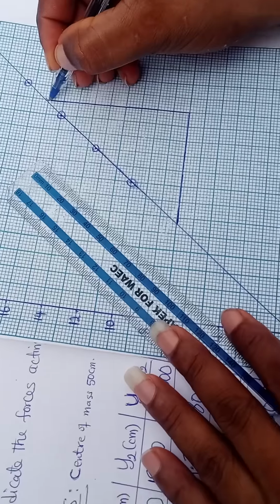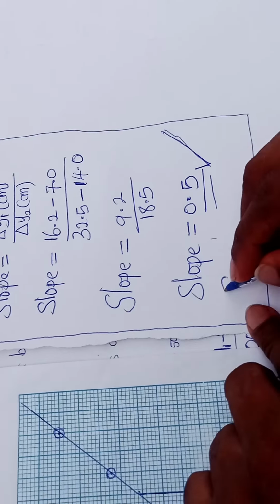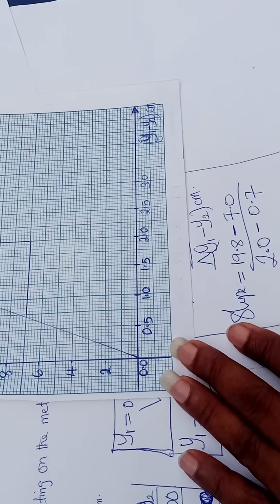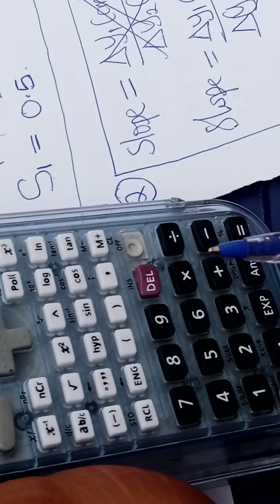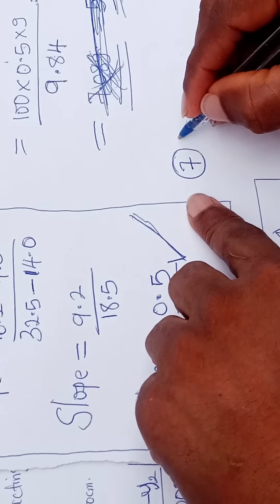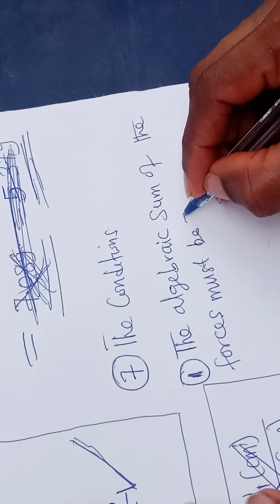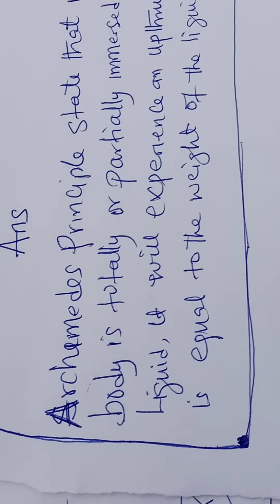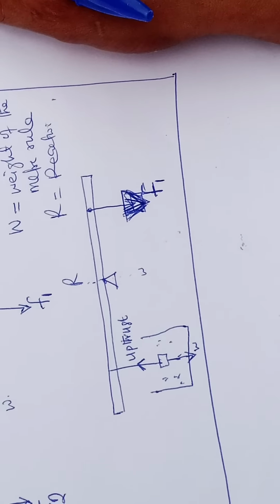March 18, 2024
How to plot a graph of Y1 against X in principle of moment M5.